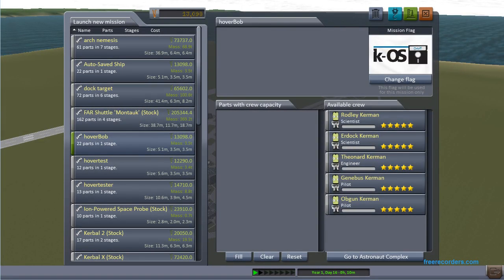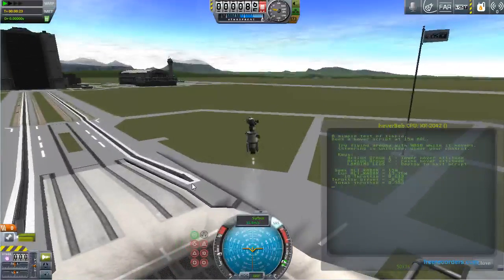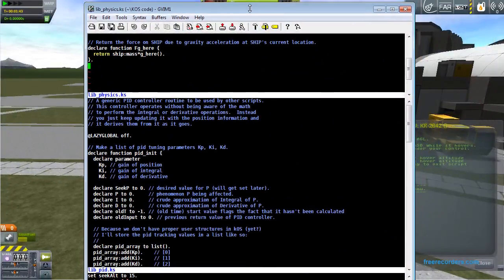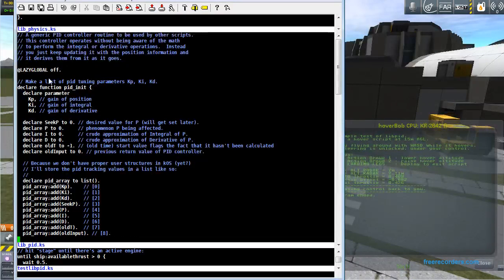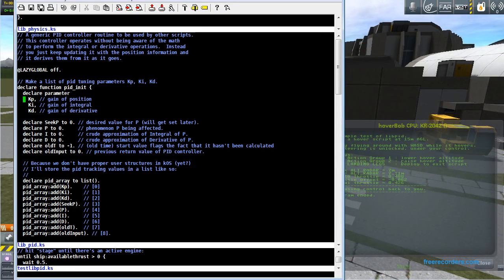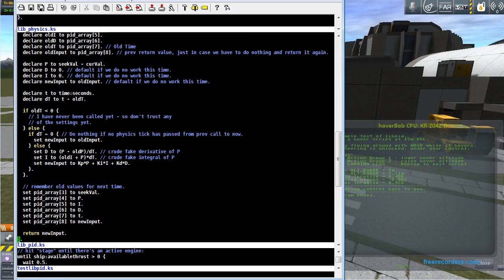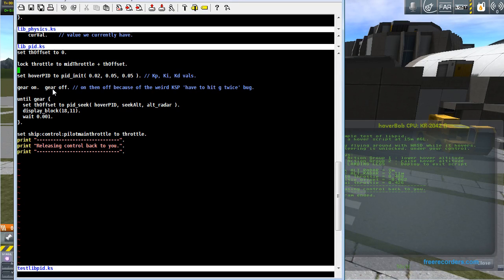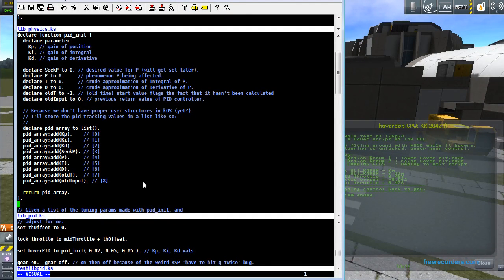Hovering with PID function in kOS 0.17 for KSP. (0.17 user functions teaser)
Teaser for the new user functions capabilities coming in kOS 0.17 "any day now".

(We're all quite stoked that kOS was featured in Scott Manley's latest video.  Our downloads suddenly went way up right after that happened, not surprisingly.)